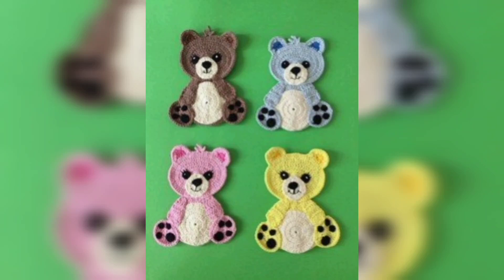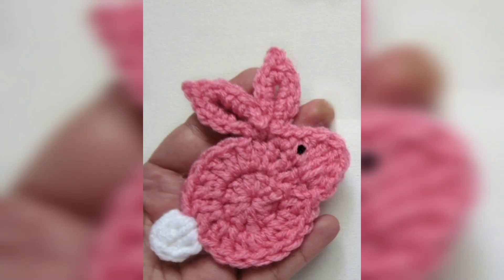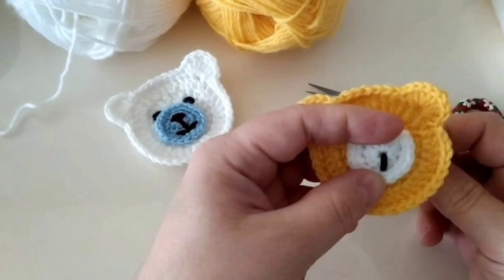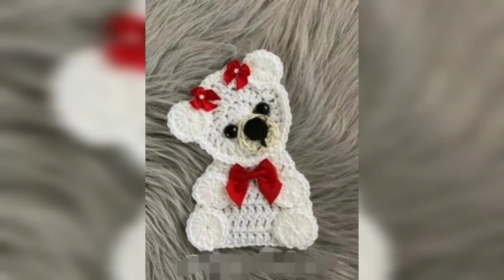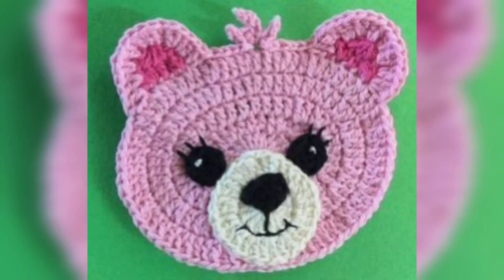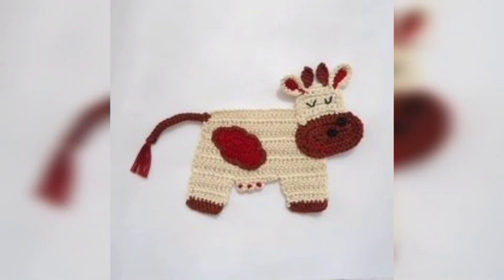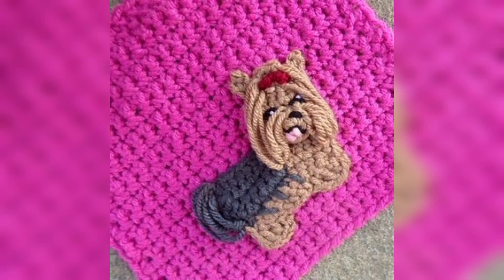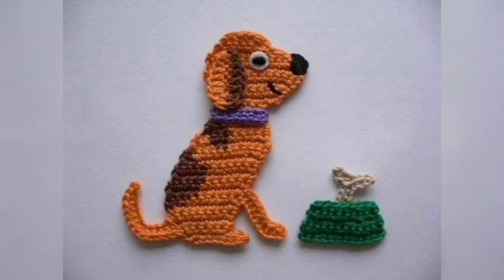Whimsical Woodland Critters: Crochet Applique Patterns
"Craft whimsical magic with our crochet animal appliqué pattern, stitching charm into every stitch for a touch of handmade wonder!"